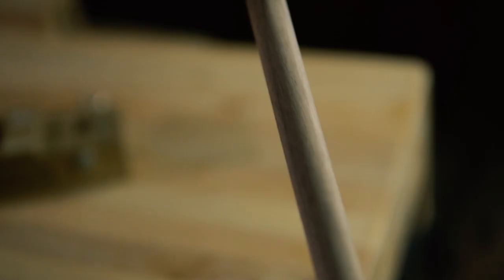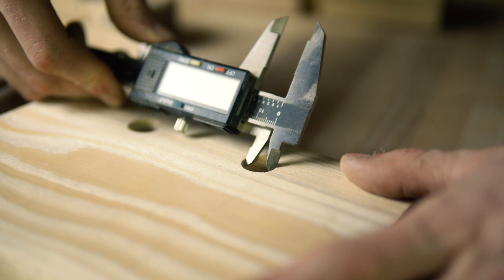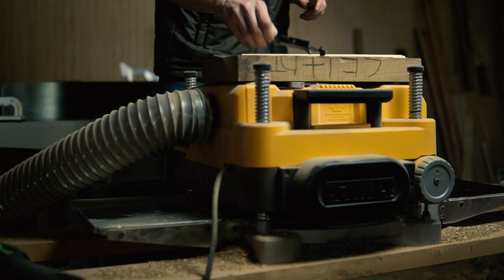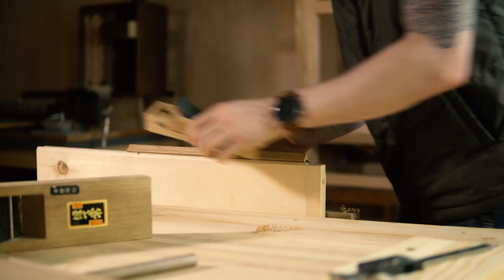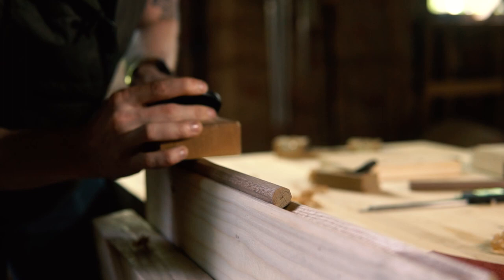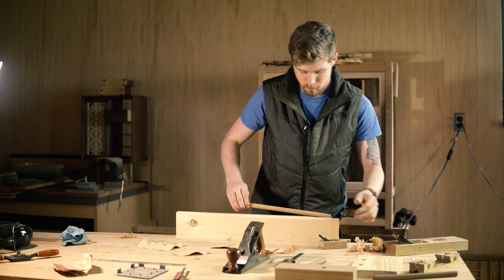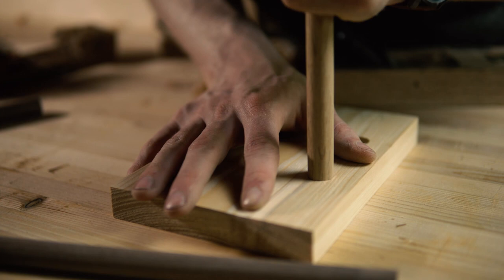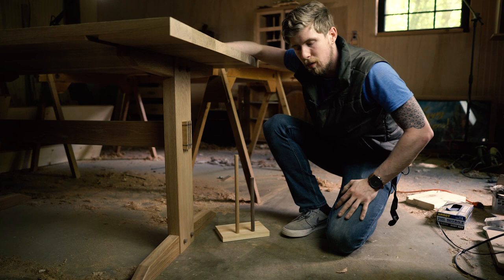How to Make DOWELS By HAND!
This video I show you how to make dowels!

•Where do I get my Japanese Tools From?
I will search around on eBay for cheap tools, but if
I'm looking for something really high quality I will
The Website is in all
Japanase, but you can figure out how to navigate the
site very easily.

If you would like to contacts me for offers, or want
to ask me quesiton you can do so by sending me a DM
on instagram listed above!